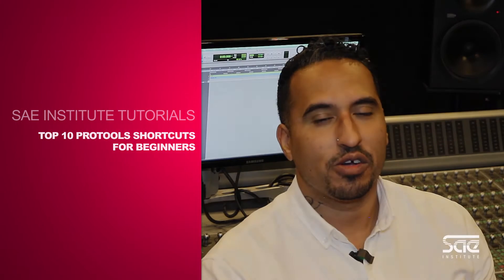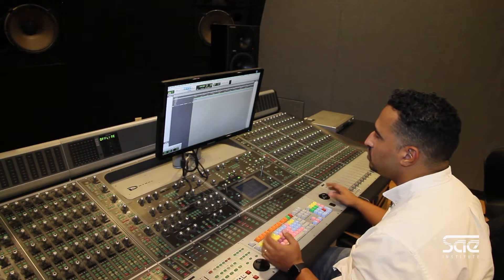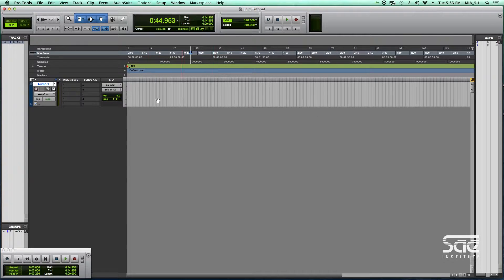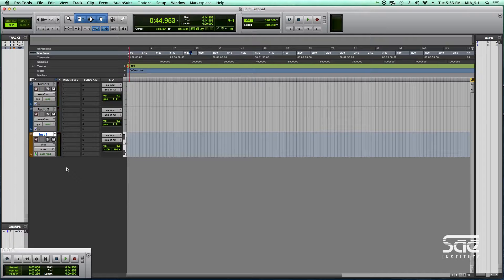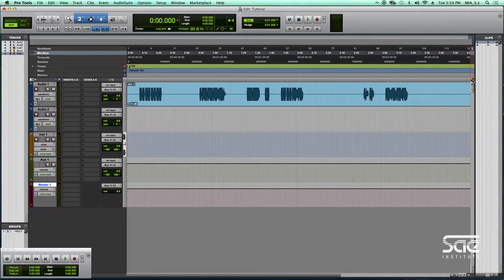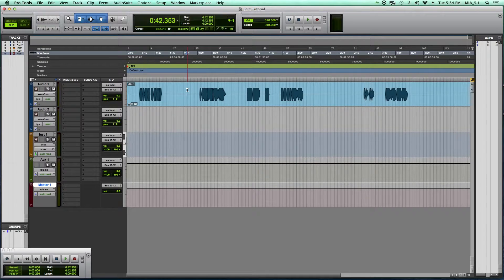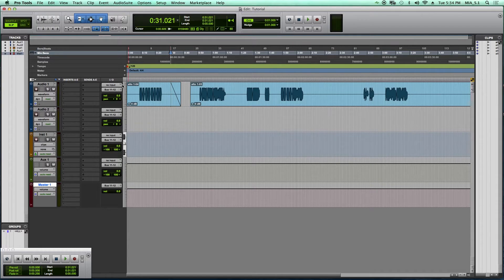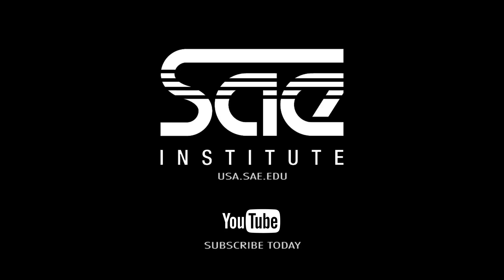Top 10 Pro Tools Shortcuts // SAE Institute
Sit down with Frank Socorro, Instructor at SAE Institute Miami, to learn more about recording best practices and hardware overviews.

Frank shows you his top 10 shortcuts he uses in Pro Tools to work more efficiently. These tips are great for all Pro Tools users, but even better for beginners to start working faster.

Connect with Frank on Instagram: @alphabeatmusic

Learn more about our accelerated Audio Technology, Music Business, and Digital Arts programs, and locate an SAE Institute campus near you